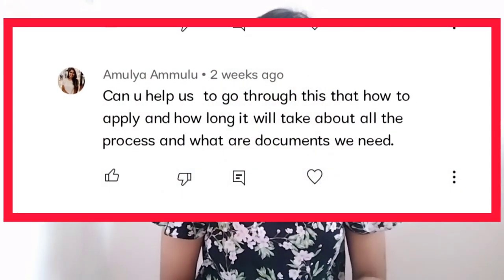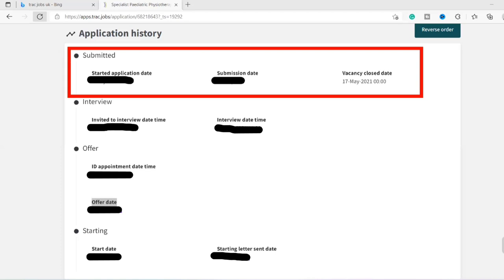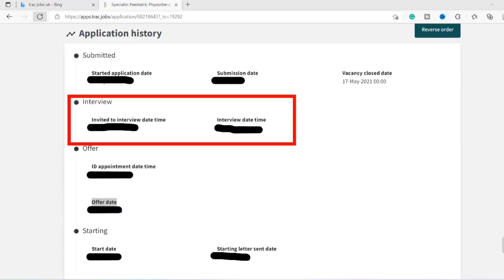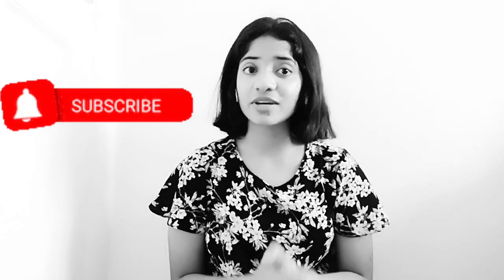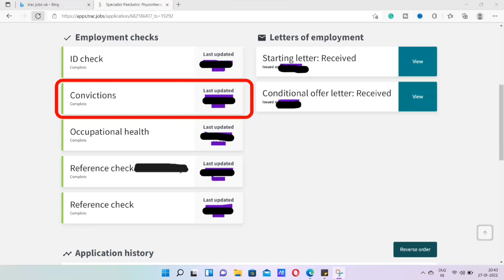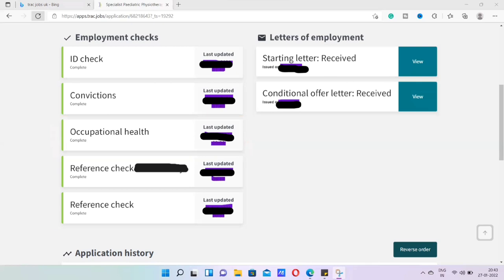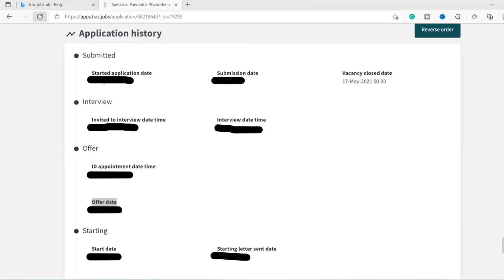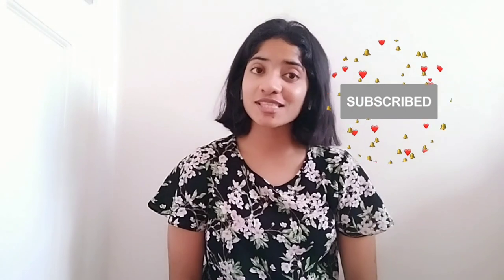How long does it take to GET or START NHS JOBS in UK? Physiotherapy & Allied Health Professionals UK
Ever wondered about how long does it take from the NHS INTERVIEW, GET JOB and VISA to actually start NHS JOBS in the UK? Watch the video to know the timelines for getting NHS JOBS from jobs application to starting letter from NHS Employer.

Watch this video if you are a Physiotherapist, Occupational Therapist, Radiographer, Nurse, Lab Technician or any other clinician wanting to work in UK and to understand the timeline for NHS JOBS in the UK!